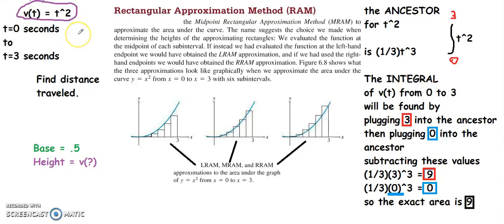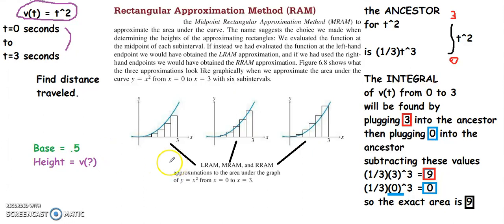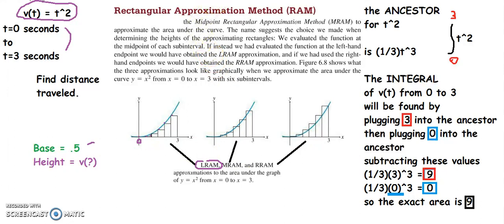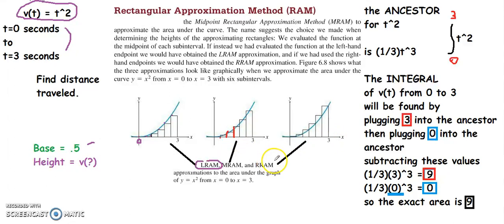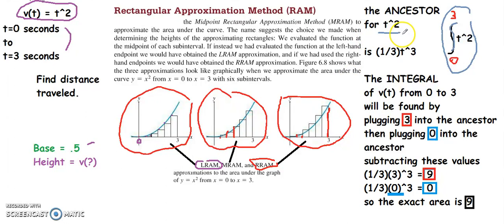area video 2